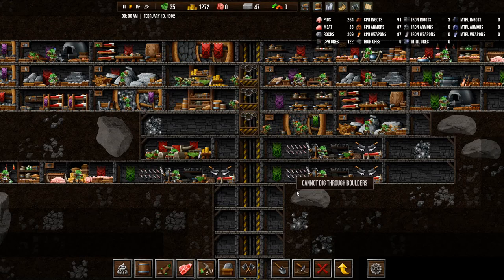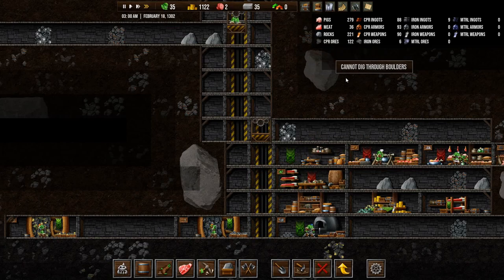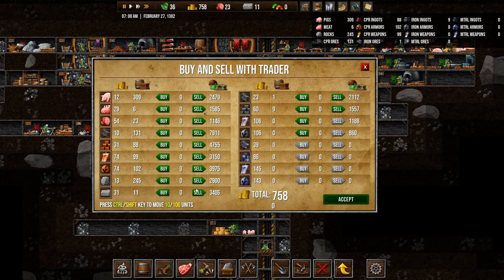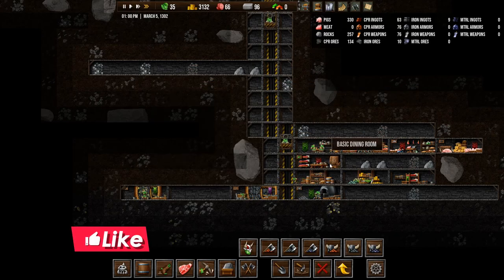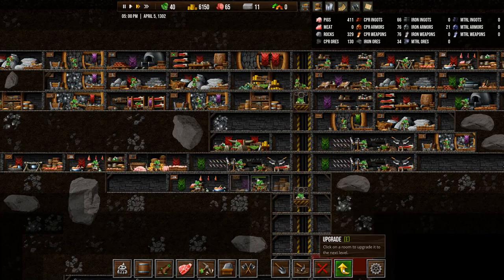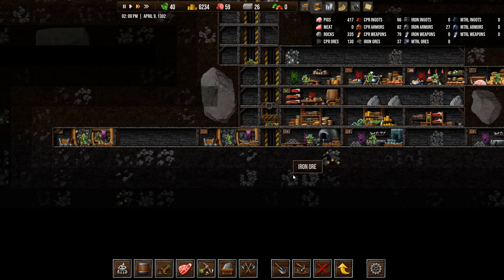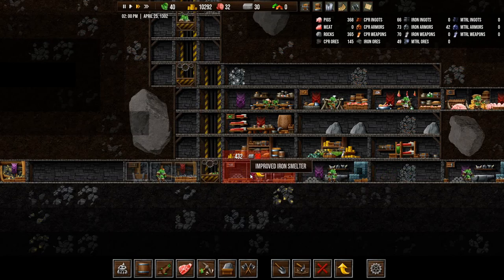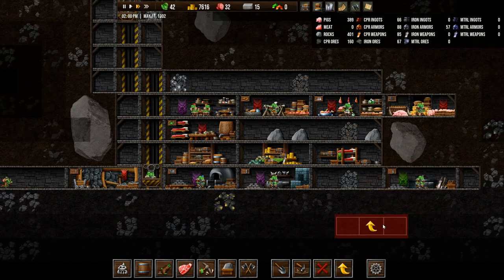Lets Try Orc Colony Ep5 - Hungry Orcs! Gameplay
Welcome back to Orc Colony!

About Orc Colony

Orc Colony is a builder where you are the orc prince, and you have been given a brand new colony to manage by you dad, The King.

In order for your colony to be successful you need to manage Crowns(money), Food, and materials both for building and crafting weapons for when you go raiding human, or even other orc, settlements.

As time passes we get requests for help from both good old dad and from other orc settlement that need our help because of starvation or maybe other disasters.

I really like the art style in the game and the gameplay is really fun, I definitely recommend giving it a shot.

Release Date: 15 June 2019 (Early Access on Steam)